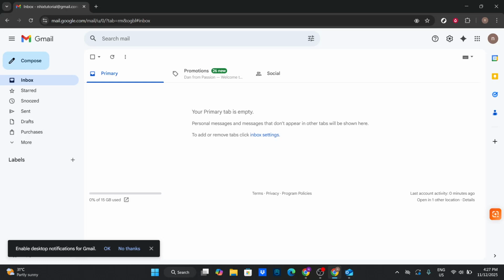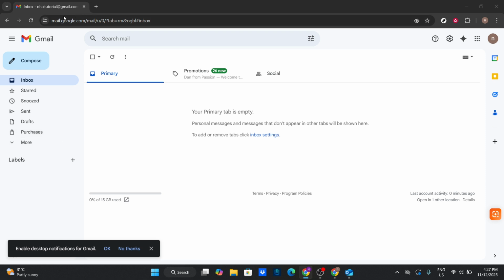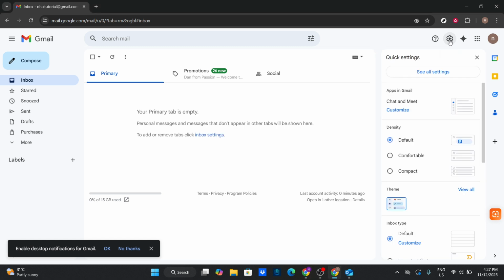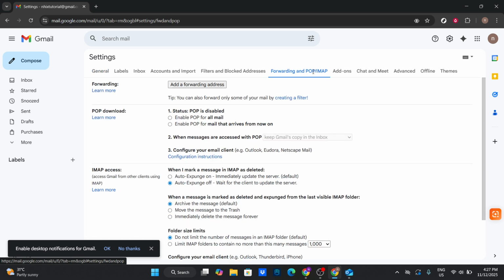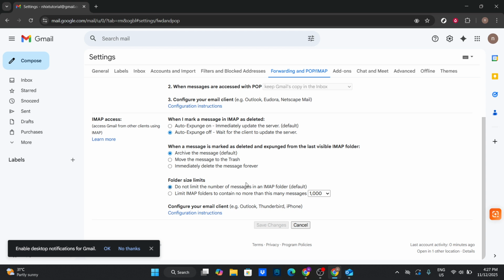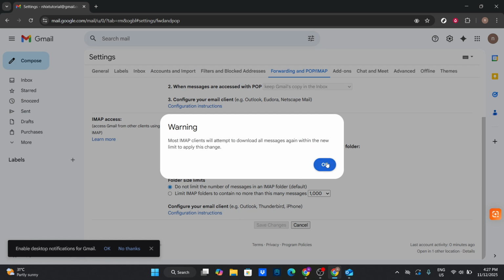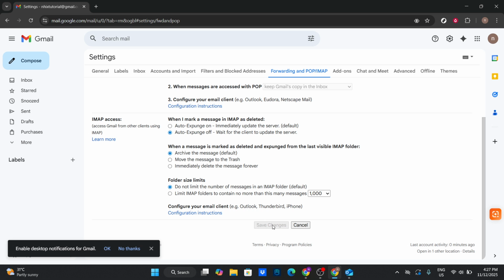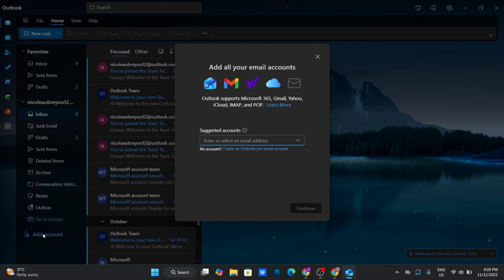How To Setup Gmail In Microsoft Outlook Fast 2025 Guide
Want to manage all your Gmail messages inside Outlook? ✉️ In this video, I’ll show you how to set up Gmail in Microsoft Outlook (2025) — easily and securely using IMAP!

💡 What You’ll Learn in This Video:

How to connect your Gmail account to Outlook

Setting up IMAP and account permissions

Tips for syncing folders and managing multiple emails

✅ Perfect for users and professionals who want to manage Gmail and Outlook messages all in one place!